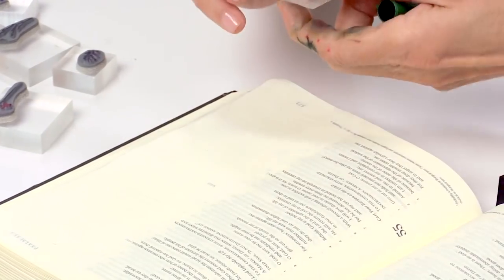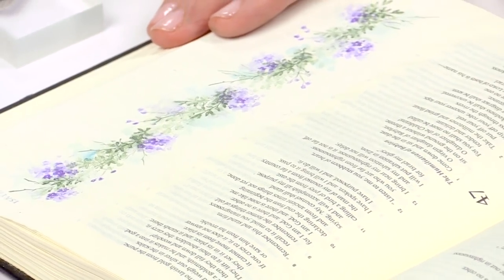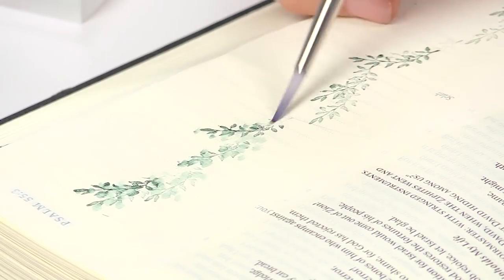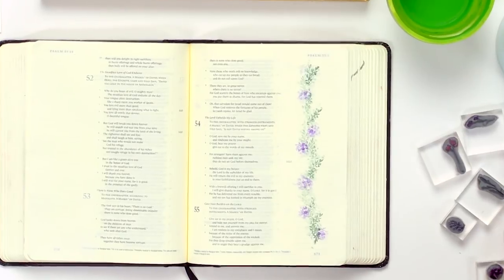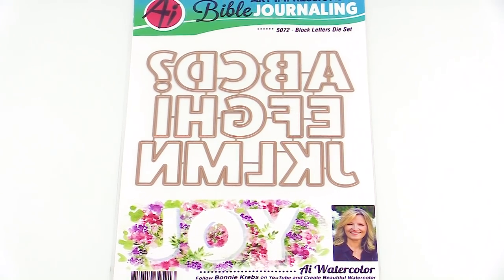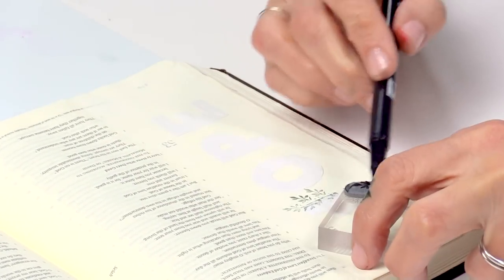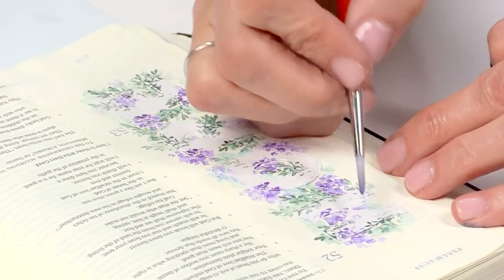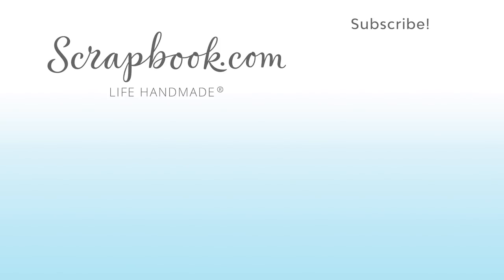How to Watercolor in a Journaling Bible for Beginners with Art Impressions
Add stunning watercolor art to a journal or a journaling bible with a little guidance from Bonnie Krebs from Art Impressions. With a few easy tips and techniques, your journal will be an inspiring place to visit at the end of each day. Watch and learn from the master! Fun, easy and therapeutic too!

Supplies:
Bible Journaling Collection: